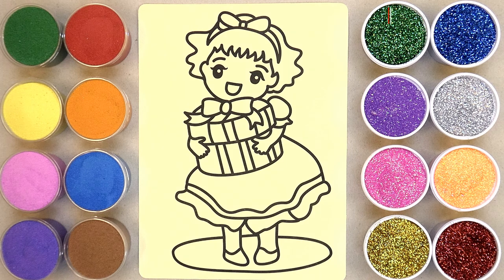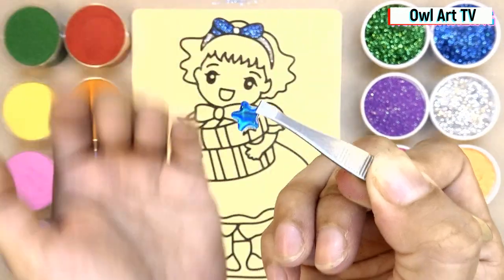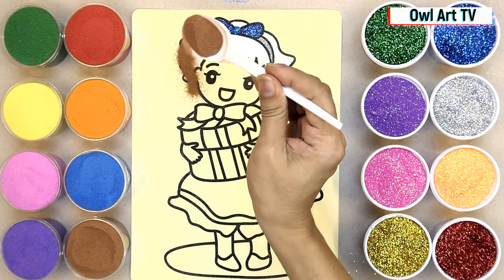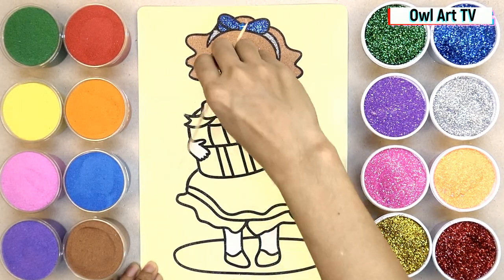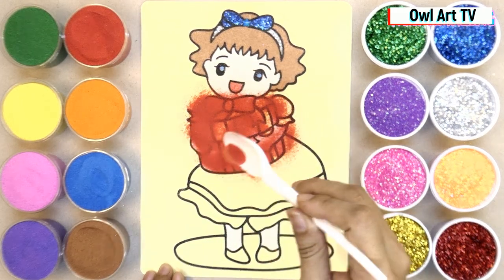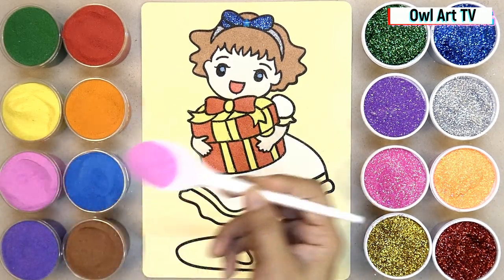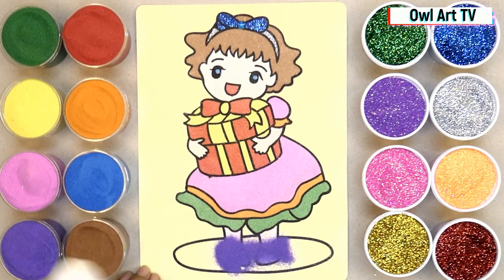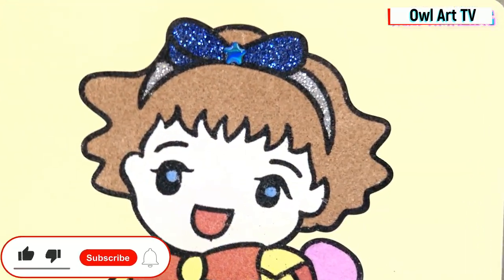Sand painting little girl with gift box | Basic painting, coloring (Owl Art TV)